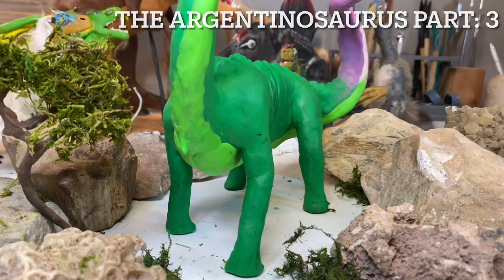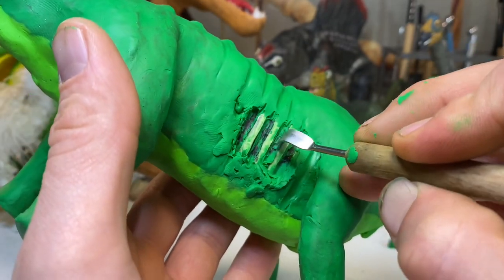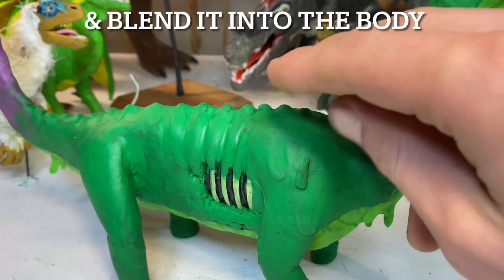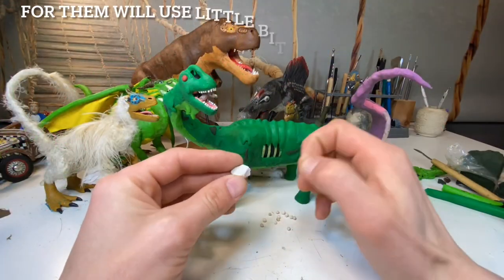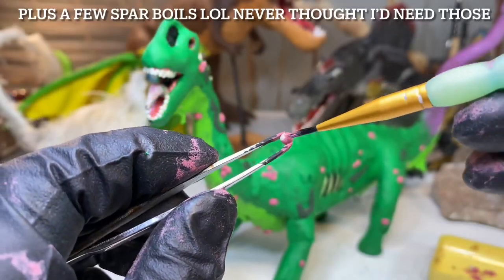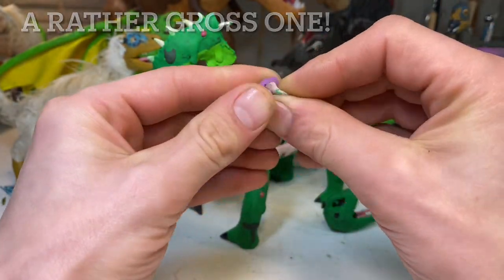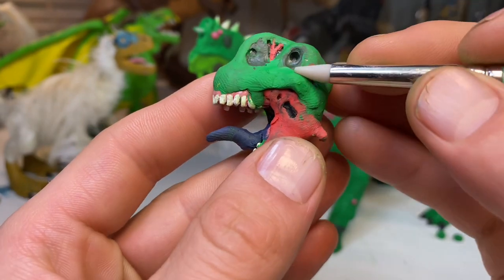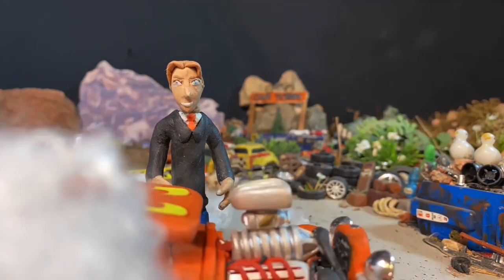How To Make A Stop Motion Dinosaur Argentinosaurus Project - Zombie Dinosaur Part: 3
Hello & welcome to part 3 of the Argentinosaurus project! During this video will be working with clay you could say. There a lot of plasticine in this video today. With me sculpturing away! Making a monster you might say. Infected by the plague of madness one could say. This dinosaur isn’t feeling well today! But I’m happy to say this project is finished today. So I’ll have to do some animations soon you might say.

  Also be sure to keep your eyes on the look out for Milton the moose! If you spot him & time stamp the right spot when he shows up. You’ll get a shout out in the next how to video!

  Anyway I hope you enjoy this video if you do or did be sure to leave a like, comment what you think, share with your friends and perhaps consider subscribing if your new!  On a side note this channel is all done using just a cell phone for all steps of video production. Filming, editing, sound recording music & more! I also have dyslexia so spelling and reading are not my strongest points! So hopefully I’m able to inspire others that anyone can do this! & don’t let anyone or anything stop you! Your support is highly appreciated thank you!

moose_motion

Artificial.Music is on SoundCloud

A Himitsu is on SoundCloud

tubebackr is on SoundCloud

DEgITx is on SoundCloud

Ikson is on SoundCloud